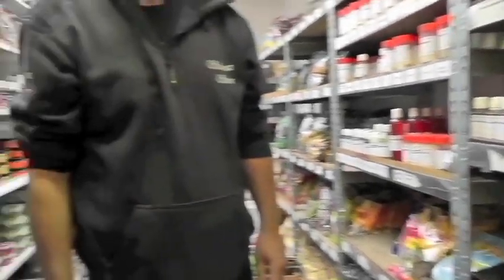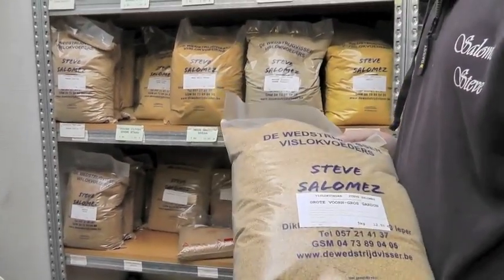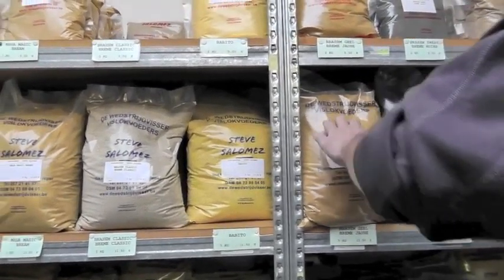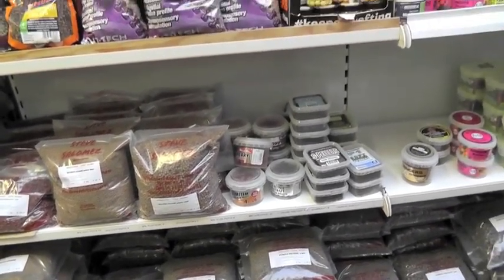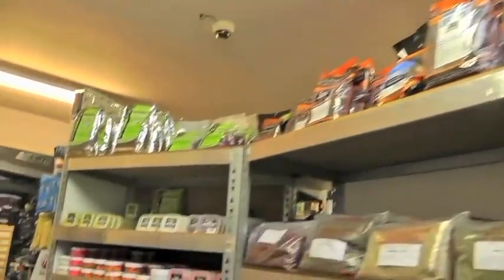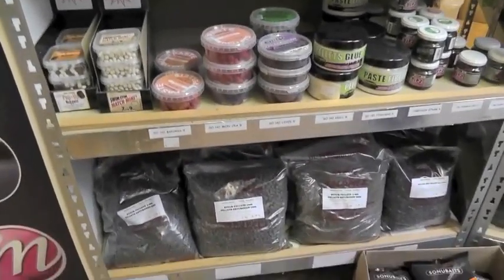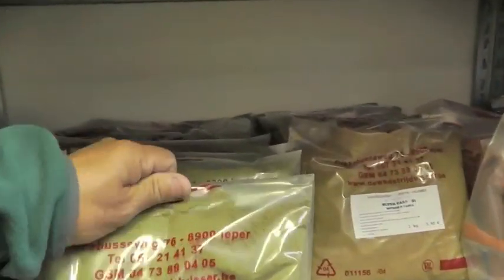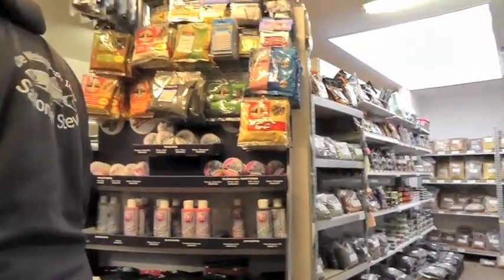SteveSalomezGB4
Our final trip around Aladdin's Cave!